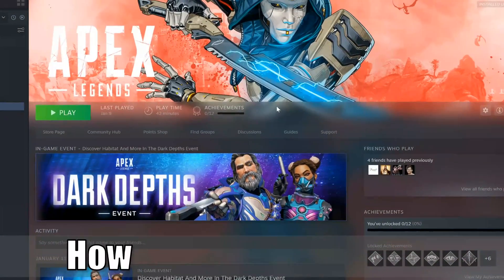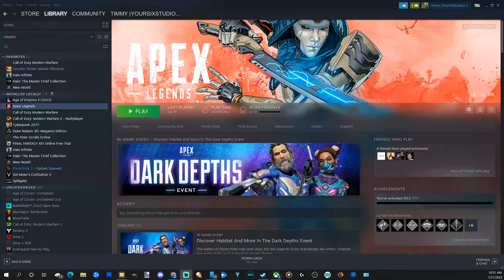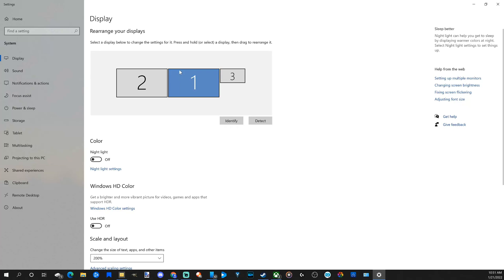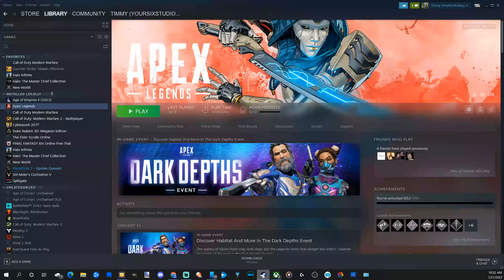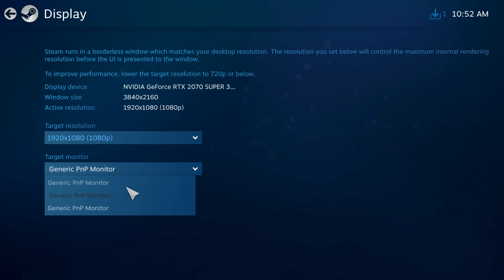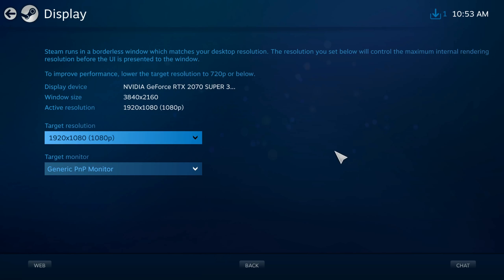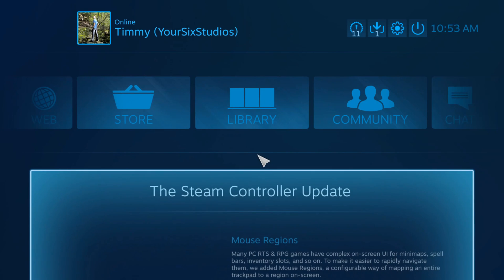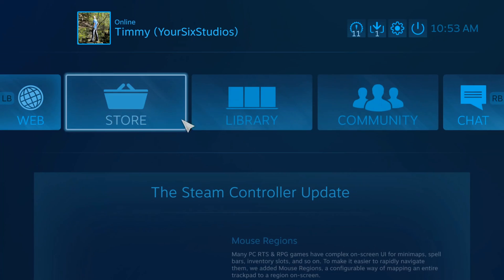How to Switch Monitors in APEX LEGENDS PC (Fast Tutorial)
Do you want to know how to switch monitors in APEX LEGENDS on PC! This is very easy to do. You can right click on the desktop and go to display settings. Then select make this my main display. This will launch games or applications on that monitor. Otherwise, go to steam and launch it into big picture mode. Go to settings & resolution. Then select the monitor you want and launch Apex Legends into big picture mode. ...